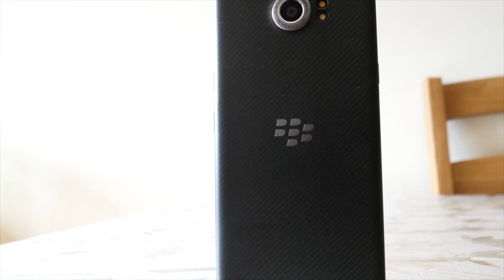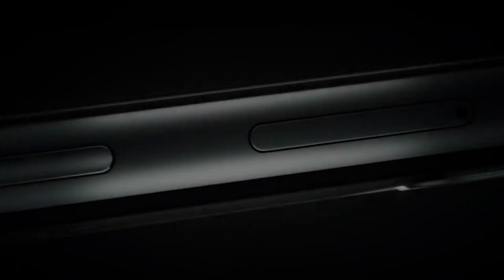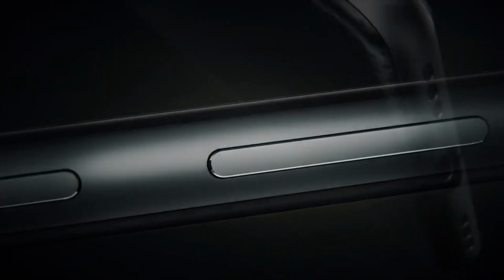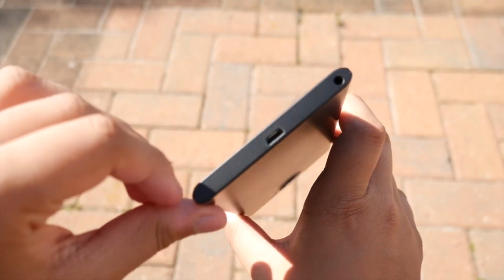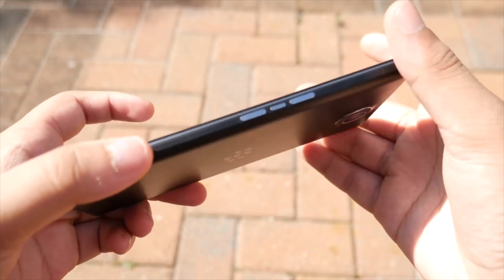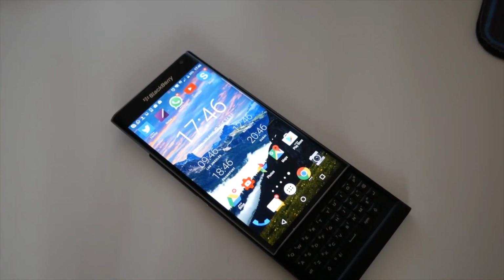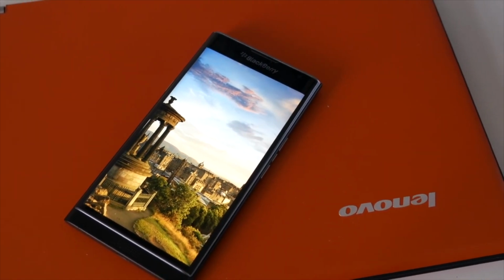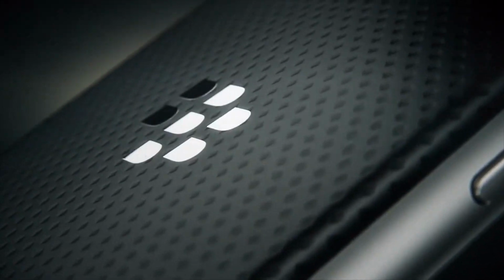The NEW Blackberry! | BlackBerry “MERCURY” Nougat INFO | Sami Loyal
The BlackBerry Mercury is the newest Blackberry smartphone featuring BlackBerry Mercury's physical keyboard made by TCL. This video on the BlackBerry Mercury will give you lots of information and first impressions, and even potential predictions for the Mercury so let me know if you enjoy this video!

We’ve just seen the new Blackberry Mercury. Now thats not the actual name of the phone, in fact it doesnt even have a name yet, but this is gonna be the next flagship Blackberry smartphone and it’s coming with a physical keyboard which of course is what makes it great.

Now we dont actually have much information on this at all, other than what it’s overall build design consists of. That’s because what they’ve shown off is such an early build, that no one is allowed to disclose anything about the specs. Considering this is probably going to be the only physical keyboard Blackberry phone released this year though, I think it’s fairly safe to say that it’s gonna have high-end specs.

Now as for the design this is really interesting. The front looks pretty in my opinion but turning the phone over, we’ve got something that looks like it’s come right out of the 2000s. This time we’re finally gonna be seeing a fingerprint which is obviously crucial for the phone, considering Blackberry’s selling point is security. It’s incorporated into the space bar which is really cool and a note on this design, since the keyboard doesnt slide up like the Priv, you’re losing a lot of screen space. Now that’s something that makes me feel like this phone might actually have quite unusual specs because lets be honest, with this screen you’re not going to be playing all the games and watching movies.

Watch the rest of this series! - Coming soon!

I make YouTube videos on tech news, tutorials, reviews and a dose of my controversial opinions :). I also cover PC gaming for things like PC build combos etc. We're all here to have a good time, please don't sour that if you're not in a particularly happy mood.

- Sami Loyal